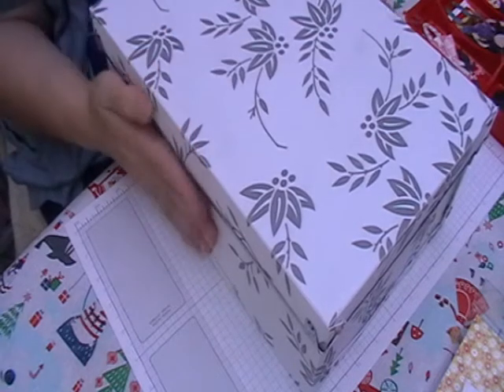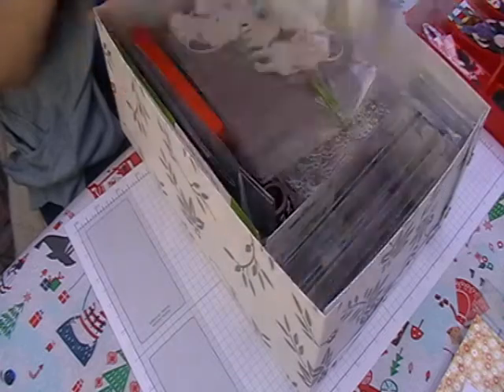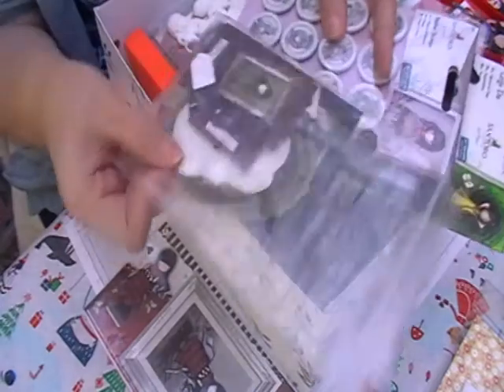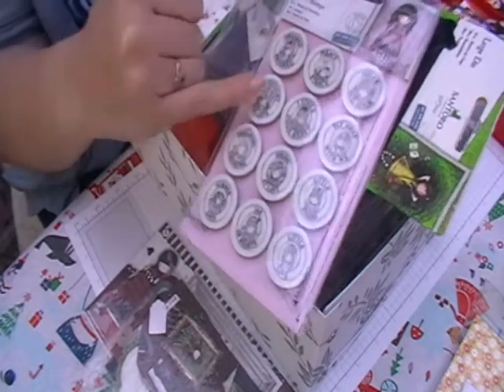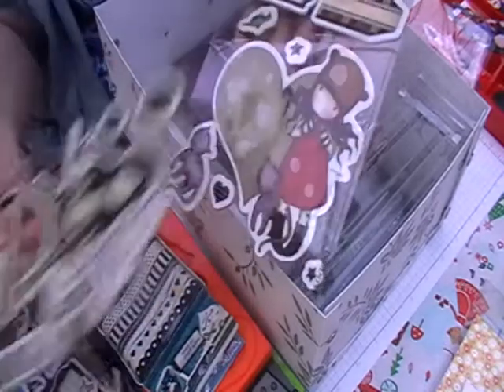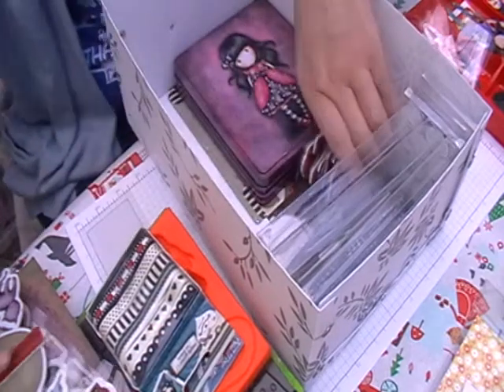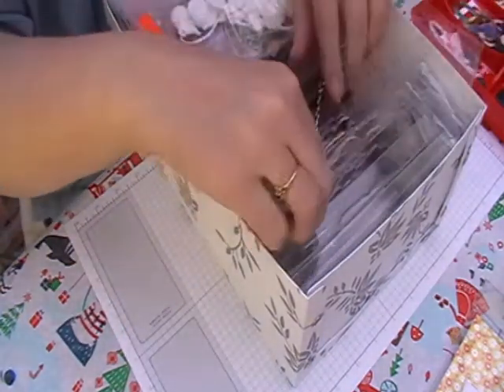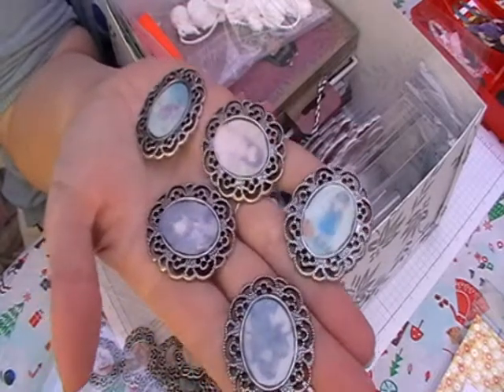gorjuss girls collab 2018 just playing along